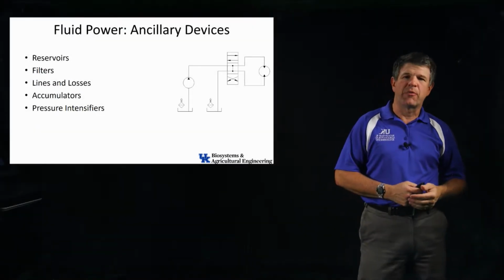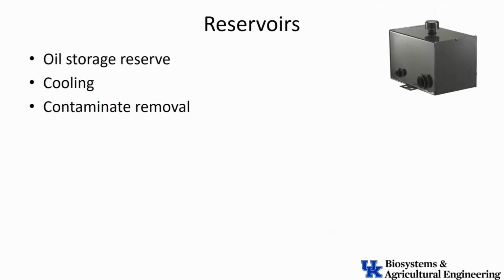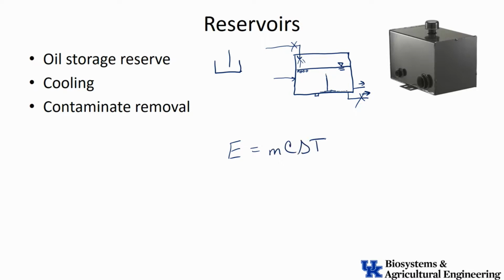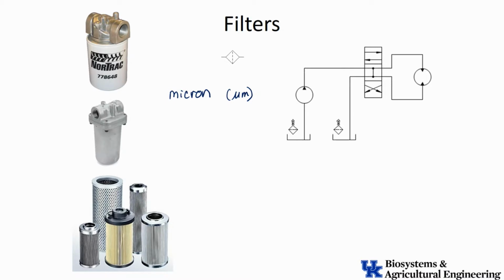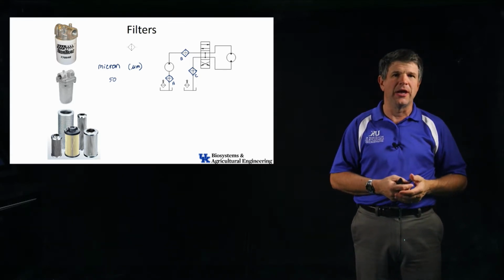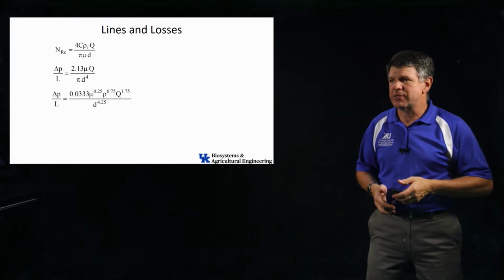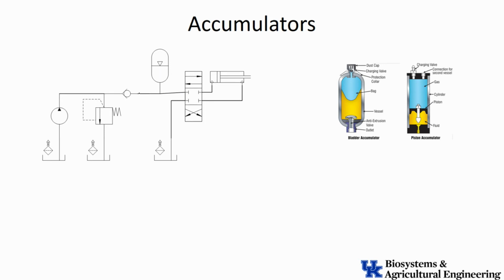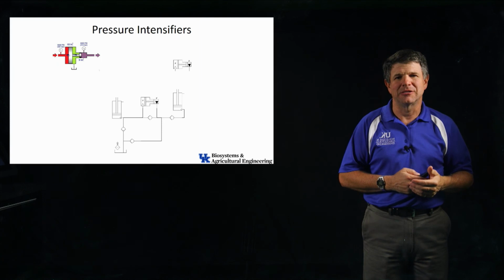18 Ancillary Devices